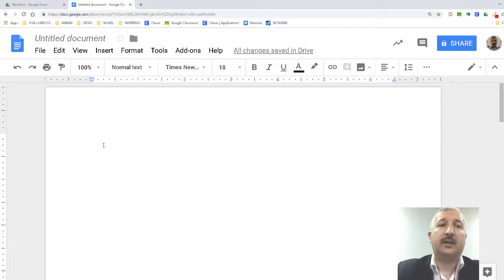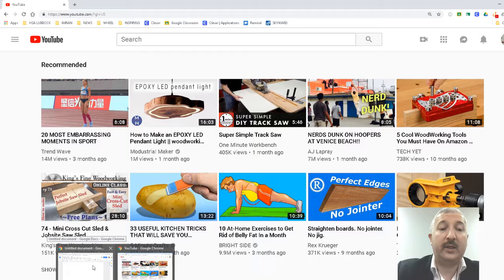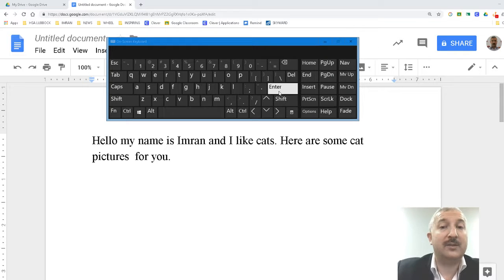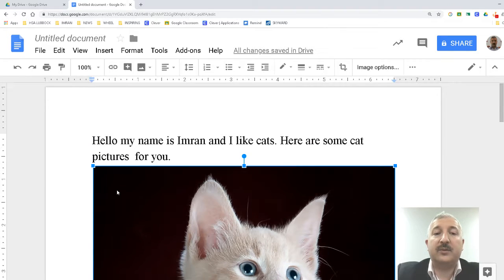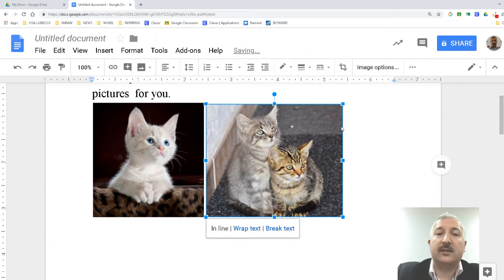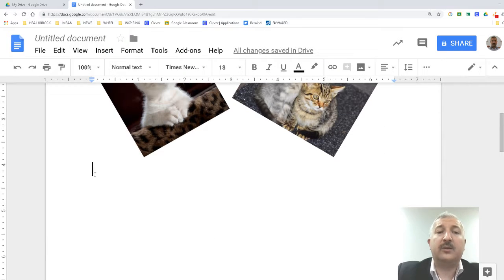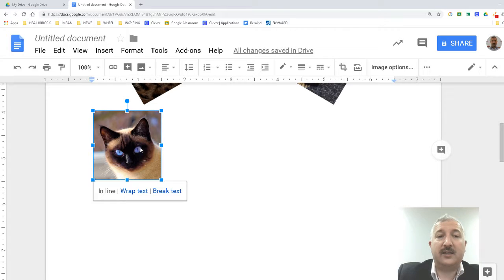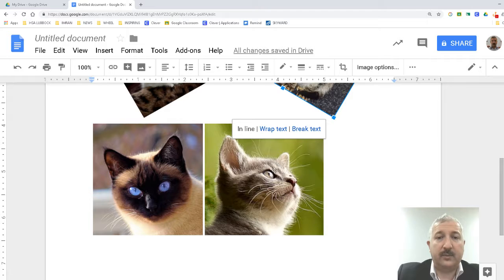Google Docs - How to Add and Modify Images